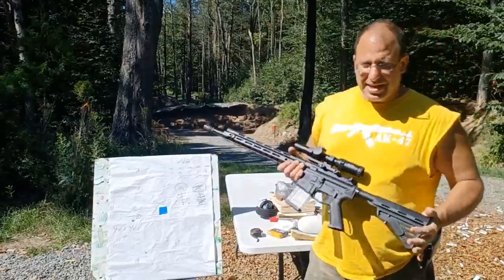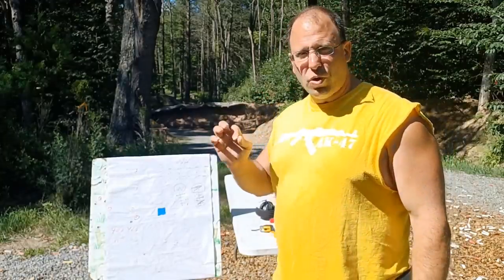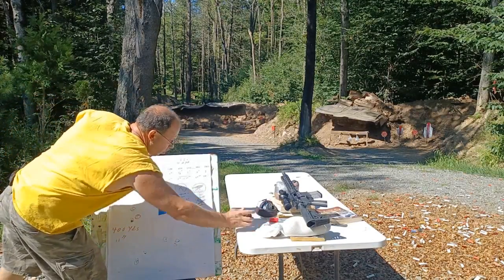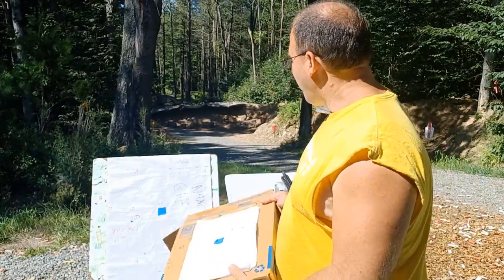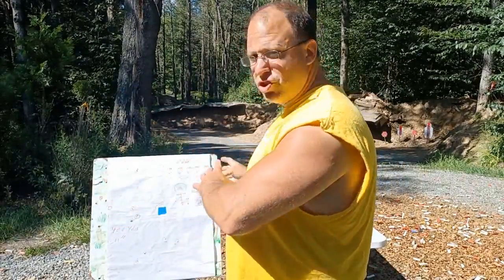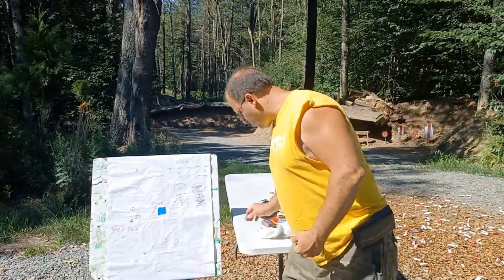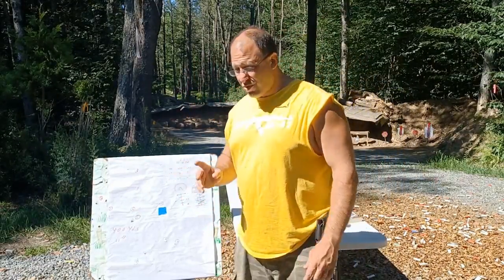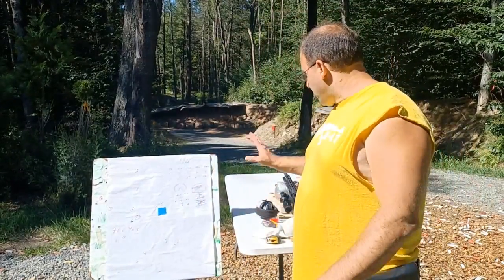Primary Arms ACSS zero for 400 yds 55 gr 16 inch barrel